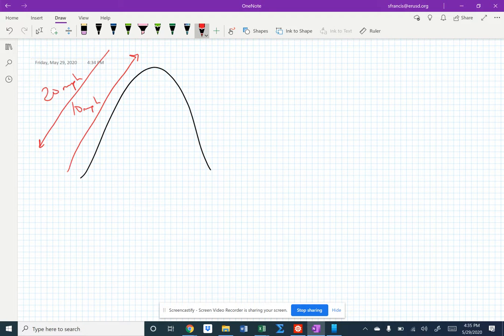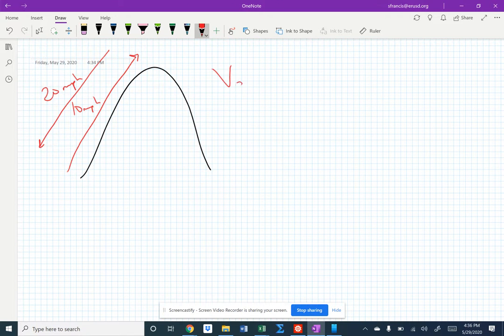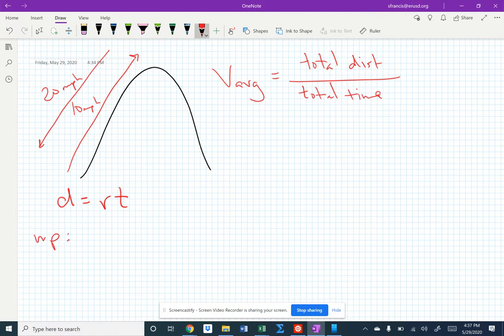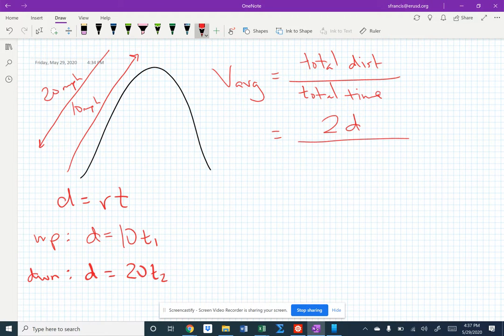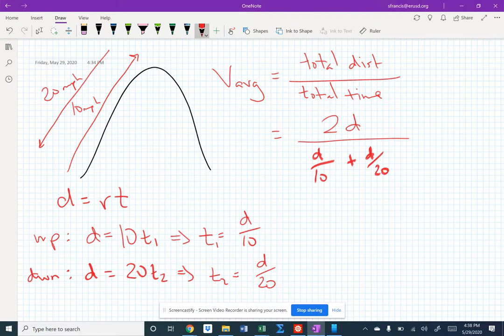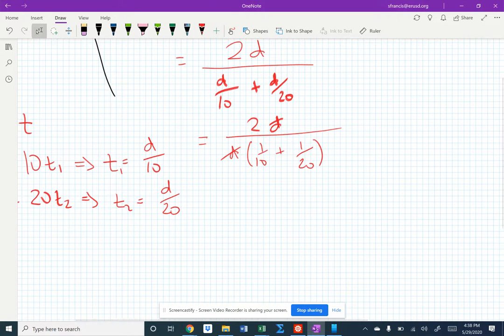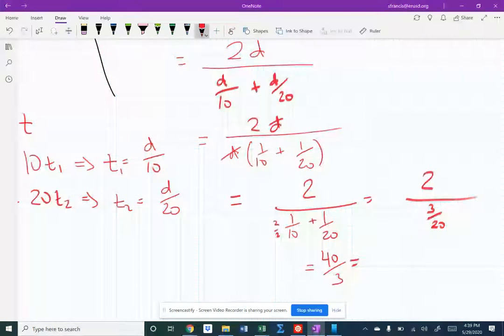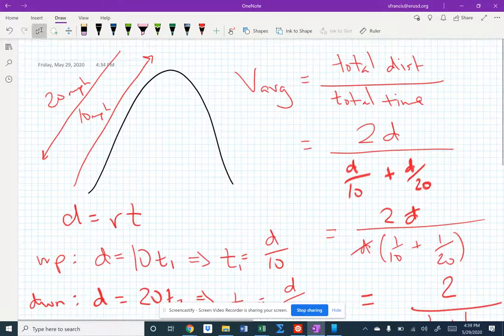Velocity Question from GC